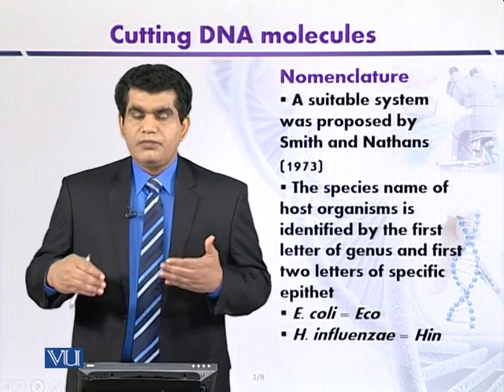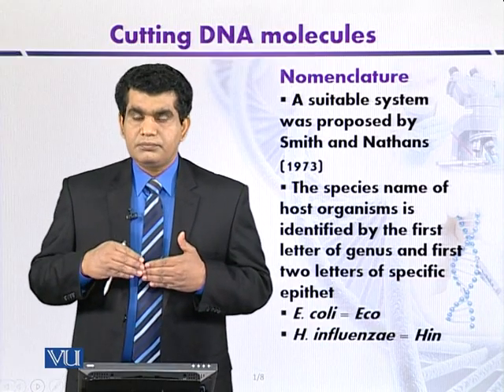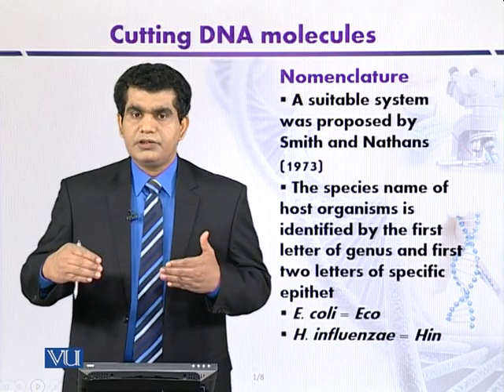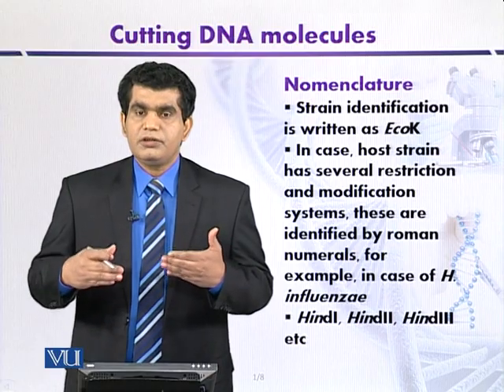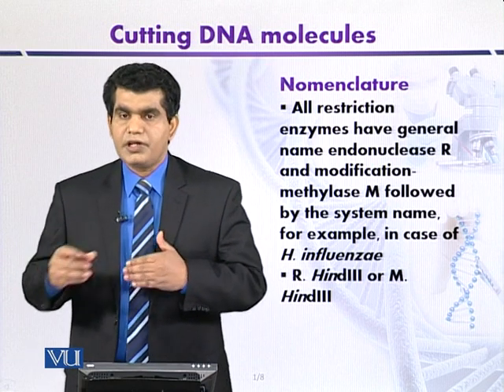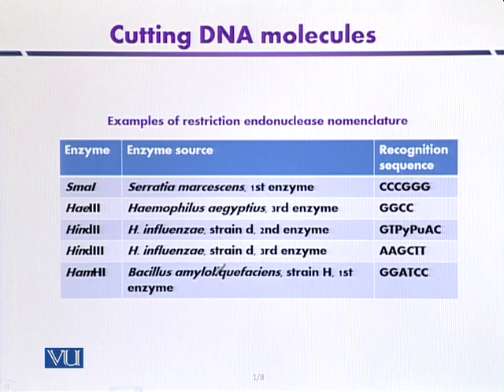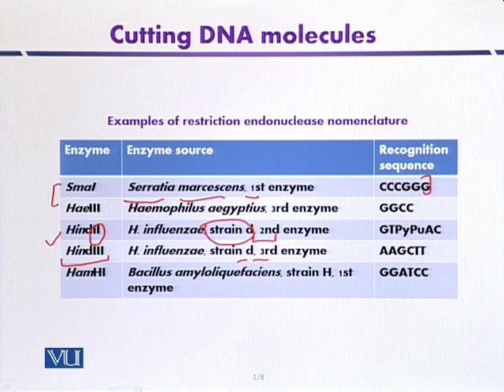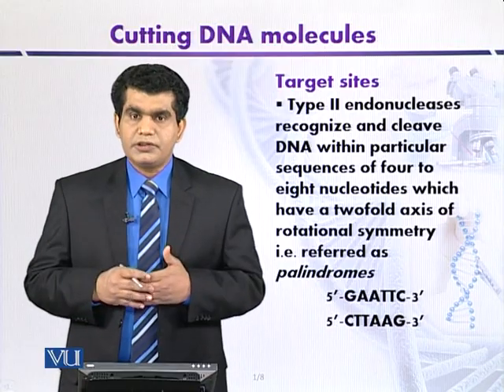Nomenclature of Restriction Endonucleases: Cutting DNA Molecules | Biotechnology | BIO5101_Topic056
Topic 056: Nomenclature of Restriction Endonucleases - Cutting DNA Molecules,